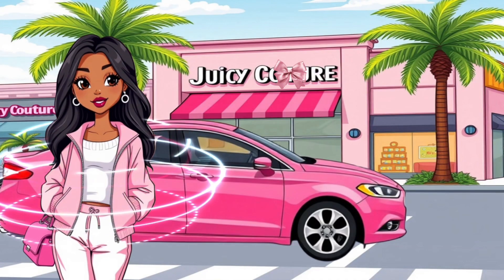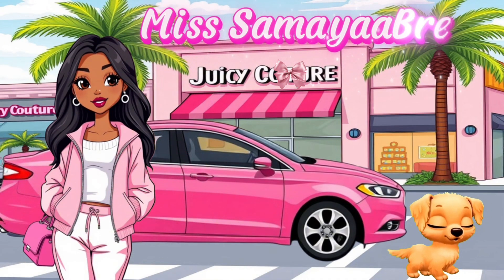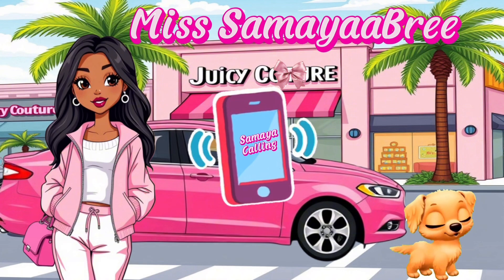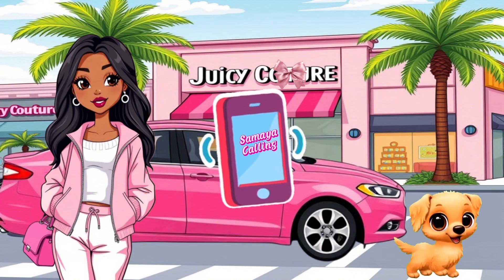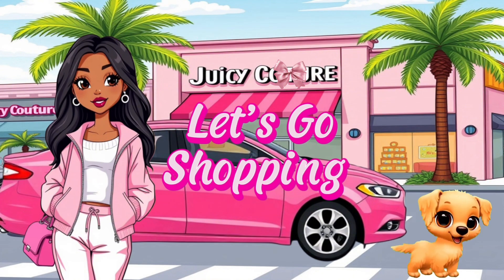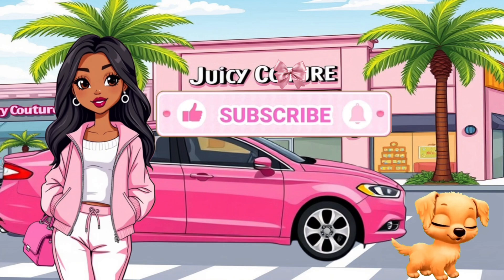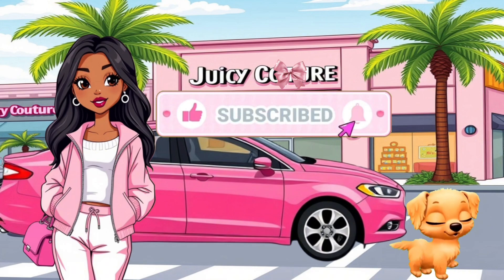Come Shopping With Me🎀 Juicy Couture Hunting!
Hey Girly 🎀🩷👛

Join me for a fabulous shopping adventure "Come Shopping with Me: Juicy Couture Hunting!" In this exciting video, we take a girly trip to Burlington to uncover the latest and greatest Juicy Couture treasures, from stunning jewelry and chic handbags to stylish wallets. Whether you're a devoted Juicy Couture fan or just love all things girly, this shopping vlog is packed with fun, fashion, and fabulous finds that you won't want to miss. So grab your besties and come along as we explore the world of Juicy Couture and share our favorite picks for the ultimate girly girl wardrobe! 🎀